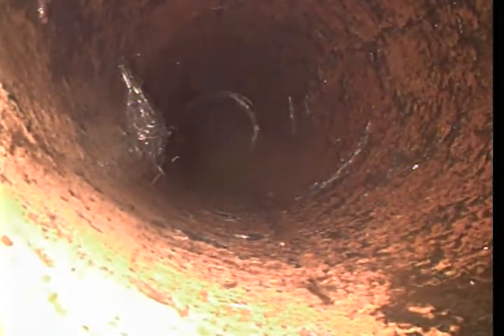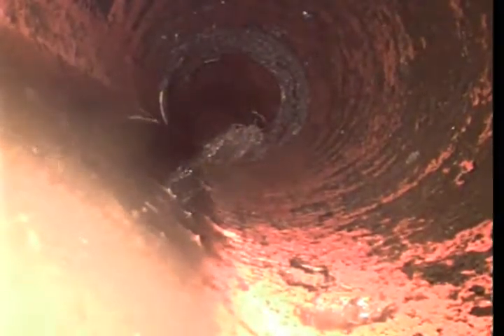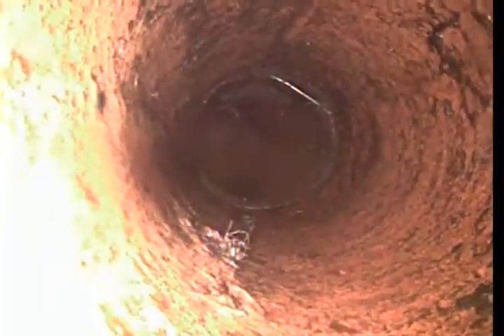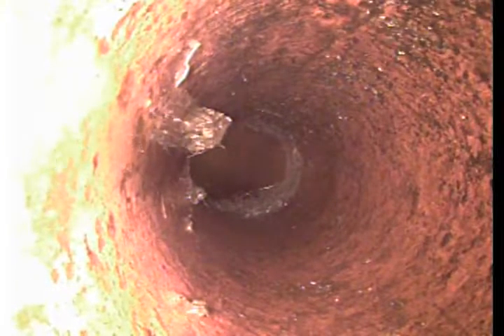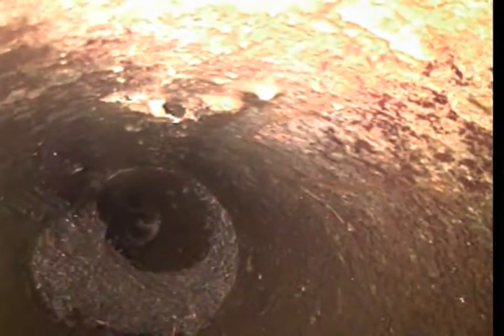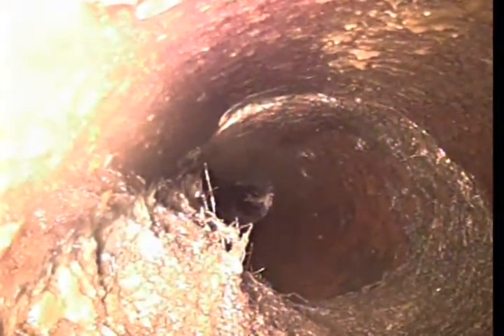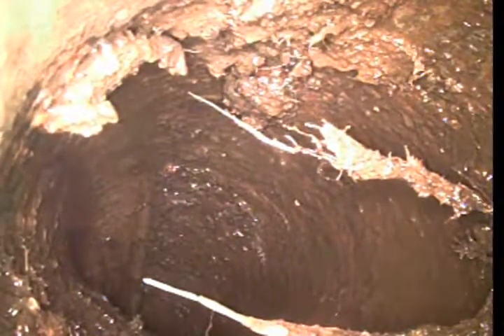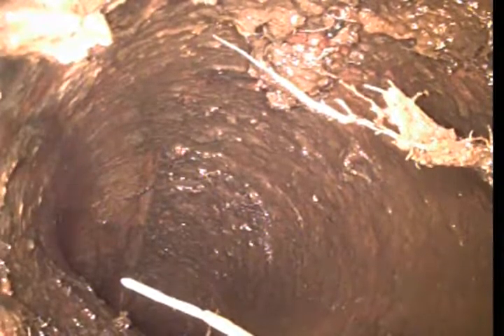1712 S Adams Street Video 2 of 3